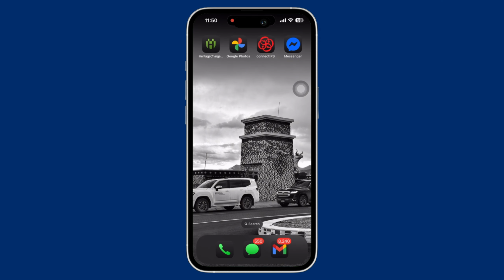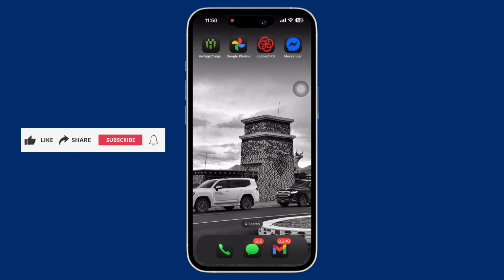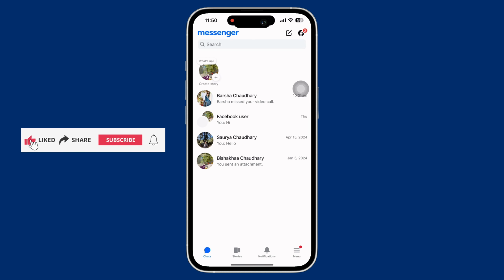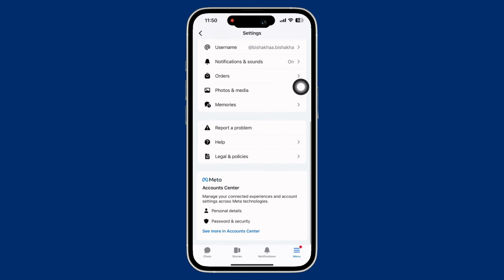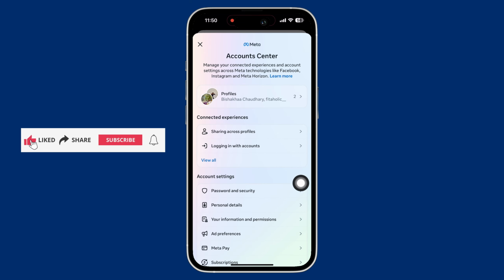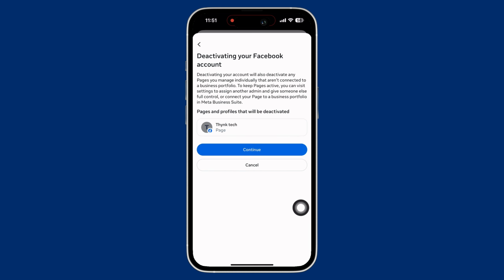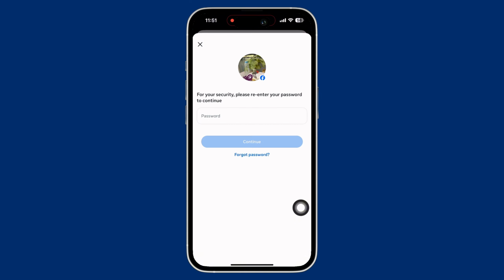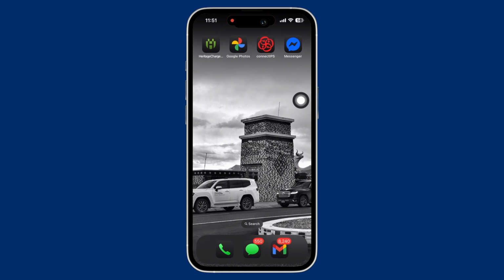How to Deactivate Messenger Account (Quick & Easy)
Want to take a break from Facebook Messenger? 💬🚫 This quick and easy 2025 guide shows you exactly how to deactivate your Messenger account step by step — whether you’re using the mobile app or desktop version.

What You’ll Learn in This Video:
✅ How to deactivate Messenger without deleting your Facebook account
✅ How to temporarily disable both Facebook and Messenger
✅ What happens when you deactivate Messenger
✅ How to reactivate Messenger anytime you want

Whether you’re looking for some digital peace or want to step away from chats for a while, this tutorial makes it simple to manage your Messenger settings.

📌 Chapters:
⏱ 0:00 - Introduction
⏱ 0:10 - How To Deactivate Messenger Account (Step-by-Step)